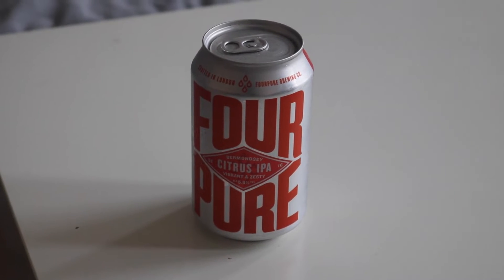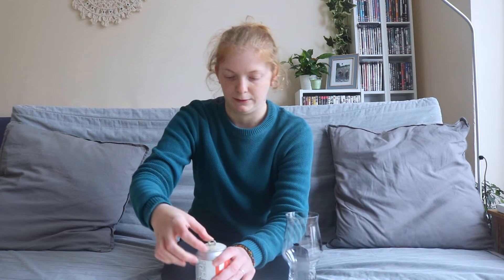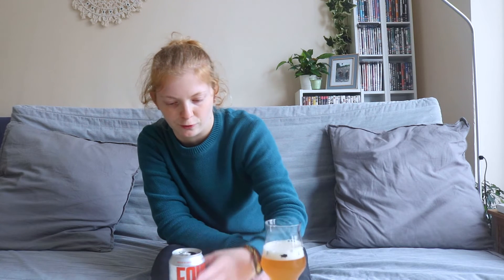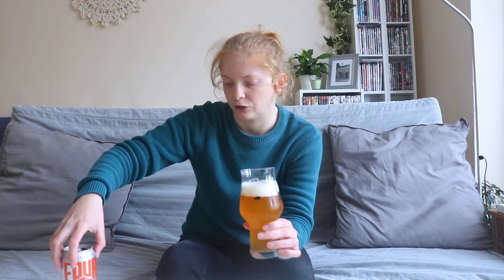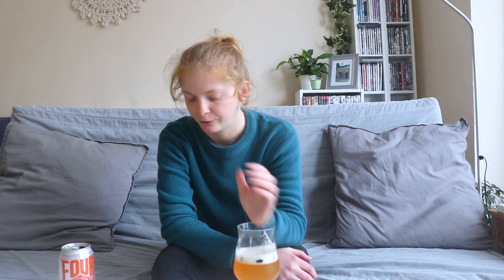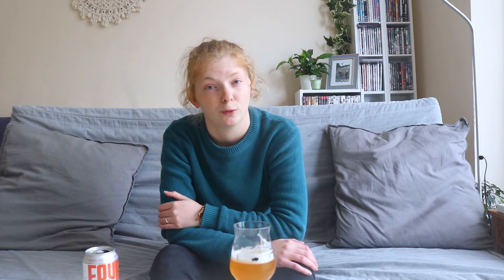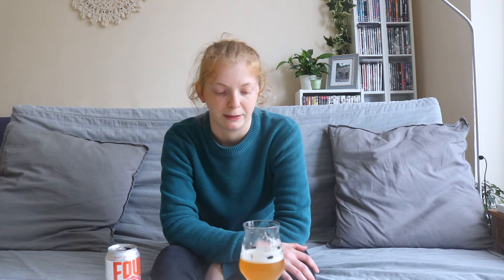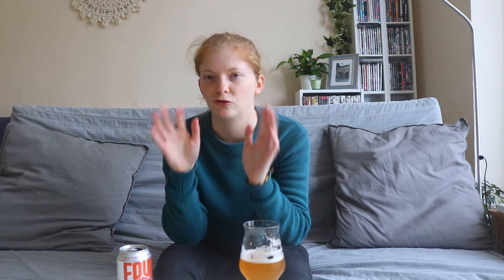CITRUS IPA REVIEW | 5.9% ABV | FOUR PURE BREWING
Tonight we've got another beer by Four Pure, this time it's their citrus IPA! Let's see what we make of it!